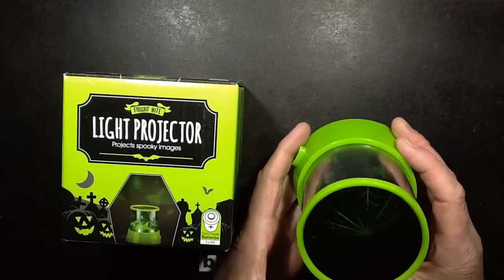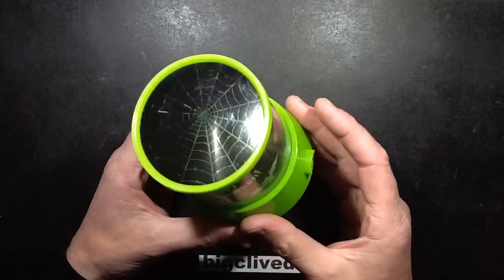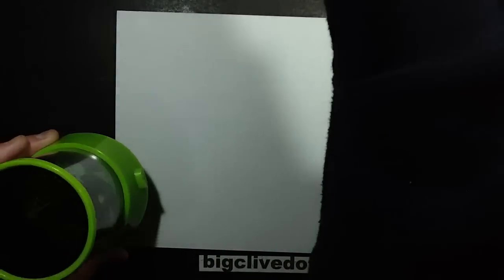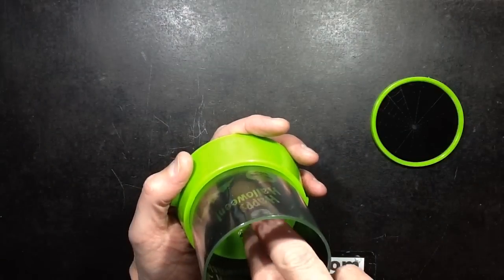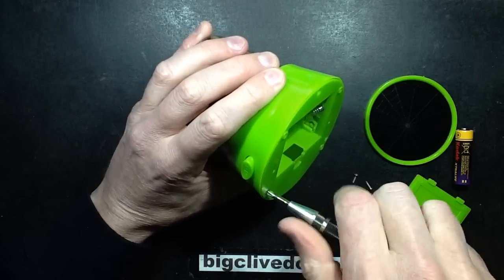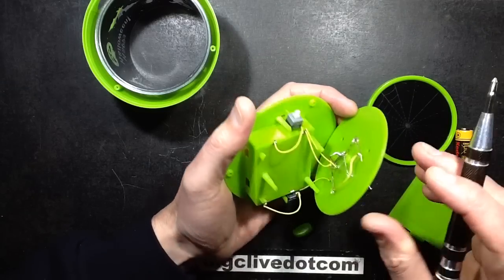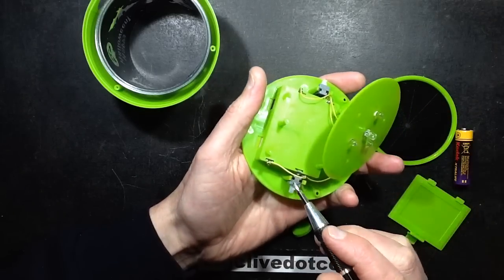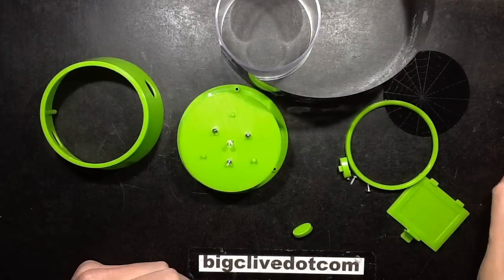A look inside Poundland's LED Halloween projector.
When I first saw the word "projector" written on the box of this product it immediately conjured up images of an LED,lens system and little plastic image disks for projection.  But it's simpler than that, and is based on the common constellation style projectors sold widely on ebay.  More of a Linnebach projector really, where a point source of light is directly shone through an image.
In this case the images have a Halloween theme with cobwebs, cats, witches etc.  These can be lit from a single white LED or three red/green alternating LEDs.  It uses 3 AA cells which is reasonable, and has the odd arrangement of running the red/green LEDs across all three cells, but the white LED across just two of them.